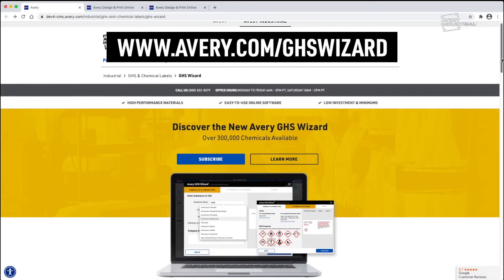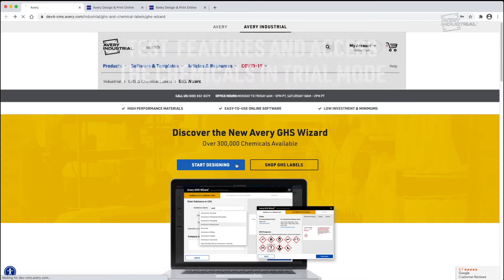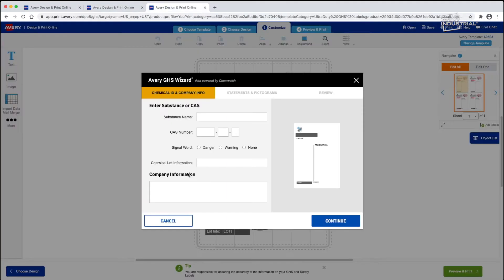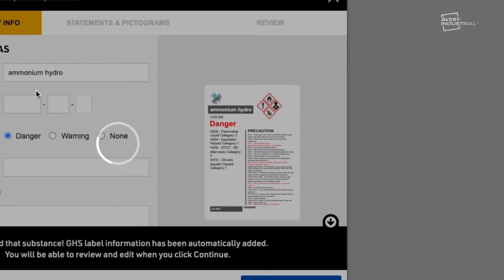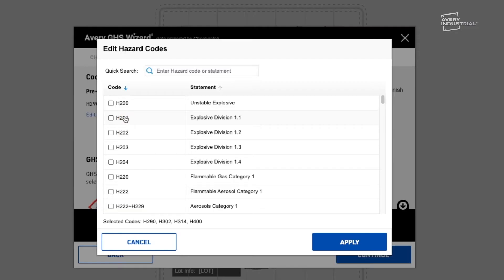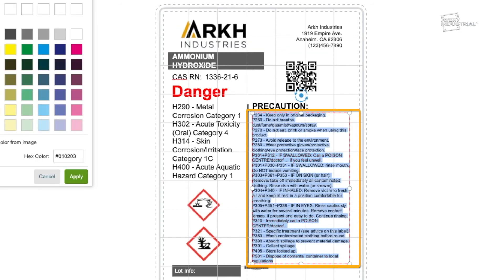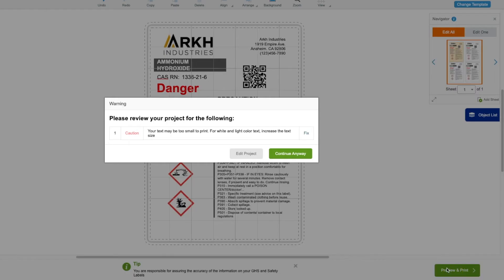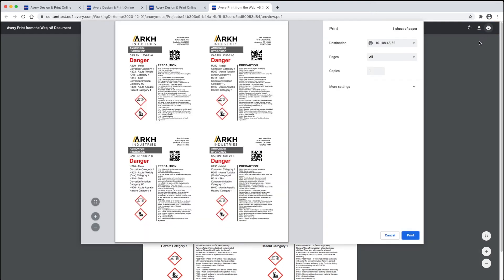Explore the Enhanced Avery GHS Wizard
Let's explore how to easily create GHS labels using our new enhanced GHS Wizard tool. With over 300 thousand chemicals in the database, powered by Chemwatch™, the Avery GHS Wizard allows you to quickly and properly label chemicals— keeping employees informed and working safely. Your GHS label information is instantly auto-filled, including statements and pictograms,  and can be customized with your company logo or a barcode.

With Avery UltraDuty GHS Chemical Labels, you can print durable GHS labels onsite, any time on standard desktop laser or inkjet printers - no special equipment required.